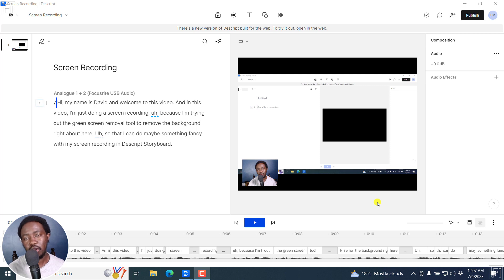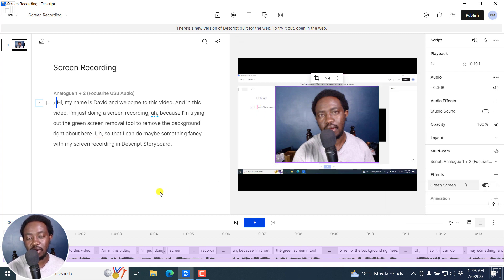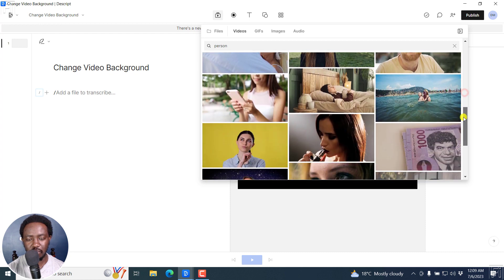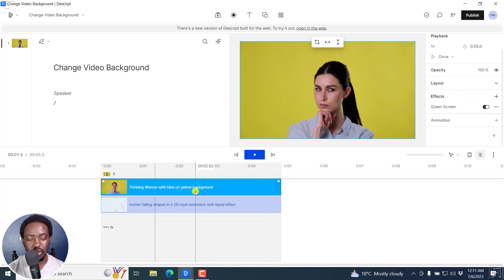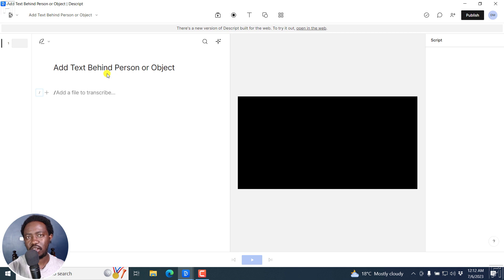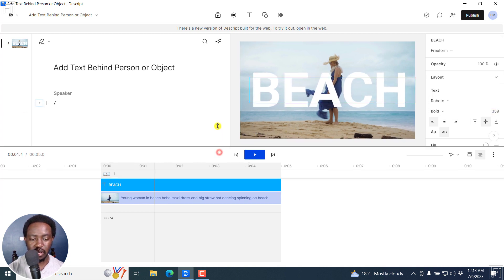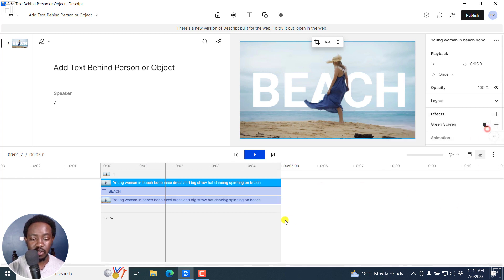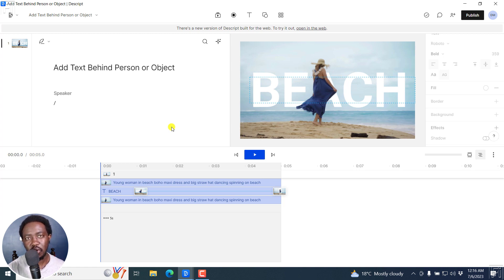AI Video Background Removal Tool in Descript Storyboard | 3 Use Cases for Green Screen Tool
In this video, we'll look at 3 Use Case Scenarios for the Green Screen Removal AI tool in Descript Storyboard. Try Descript Now

Timestamps
00:00 - Introduction
00:22 - Remove Background from Webcam Footage
01:57 - Change Video Background
04:46 - Add Text Behind Person or Object
07:57 - Conclusion